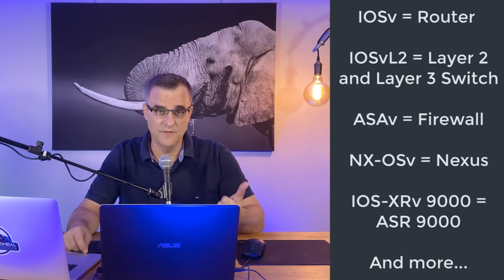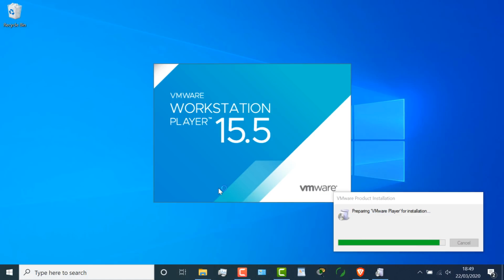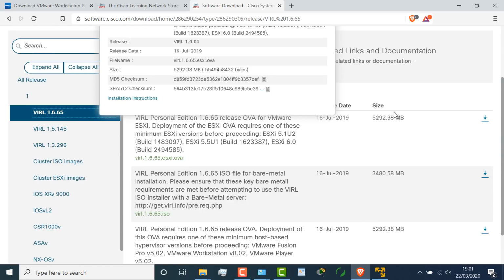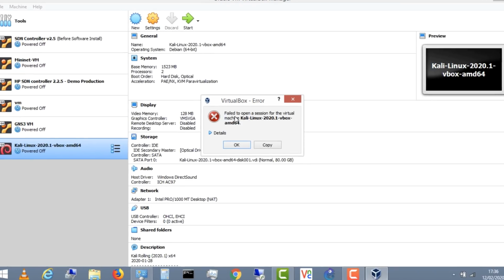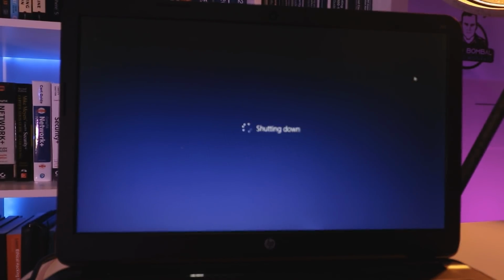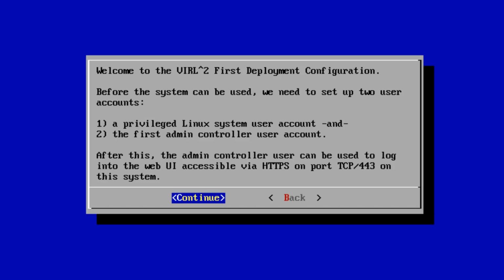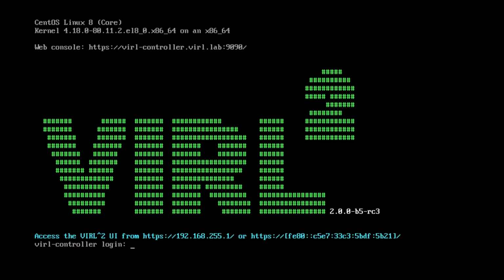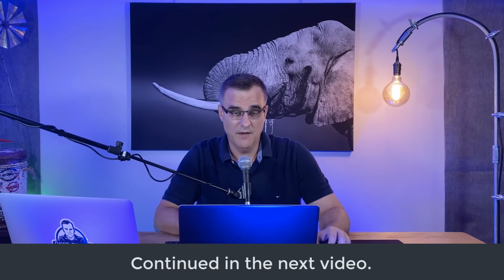Cisco CML-P (VIRL 2): Download, Install and Configure (Part 1)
Cisco CML-P (VIRL 2) is almost here: Learn how to download, install and configure Cisco CML-P (VIRL 2) using VMware Player and Windows 10. The new version of Cisco VIRL allows you to create virtual Cisco networks using just your Web browser. You don't have to use a thick client or any other software - everything is included and everything is easy to use.

The new version of Cisco VIRL 2 is one of your best options for CCNA,  CCNP and CCIE Labs. VIRL 2 has multiple advantages over other platforms such as GNS3 or EVE-NG. VIRL 2 supports an HTML5 web client and contains all the Cisco IOS images. You don't have to use a thick client like you do with GNS3. You don't have to follow a convoluted process to get Cisco images working like you do with EVE-NG.

You don't have to try to find images as they are all included as part of your VIRL subscription and by simply mapping an ISO drive to your virtual machine you can immediately start using all Cisco IOS images in your topologies. Both EVE-NG and GNS3 require that you provide your own IOS images - typically they recommend that you buy a VIRL subscription anyway. That means that you are already paying for VIRL.

VIRL2 is also an official Cisco product - that means that you don't have to worry about any gray legal issues with regards to running Cisco IOS images on your laptop. This is an official Cisco product that is supported by Cisco. By paying your yearly subscription fee of $199, you can use Cisco IOS images such as IOSv, IOSvL2, ASAv, NX-OSv and others without any worries. VIRL 2 has everything you need to get started.

Disadvantages include the requirement to license your installation. That however has been simplified dramatically from previous releases. There is also a 20 node limited in topologies. However, for most of us that is fine for a lot of labs.

Is VIRL better than GNS3 or EVE-NG? In many ways it is. But, all platforms have advantages and disadvantages. If you are studying for your ccie, you many prefer gns3 or eve-ng as they don't limit the number of devices in a topology like virl does. VIRL-PE limits you to 20 devices - so your topologies cannot be massive like they could with gns3 or eve ng. However, if you are studying for your ccna or ccnp, VIRL may be more than enough.

Cisco have made massive changes to their certification programs and it is fantastic to see the new version of VIRL in action.

Menu:
Overview: 0:00
Supported Virtualization Software: 0:59
What do you download? 1:30
Advantages & disadvantages of VIRL: 1:42
VMware Workstation Player download and install: 4:58
Download Cisco VIRL 2: 8:03
Import VIRL into VMware Workstation Player: 10:45
Change VIRL settings: 11:58
Enable Intel VT-x / AMD-V: 13:04
Connect Cisco images ISO to VM: 20:34
Start VIRL and install VMware tools: 21:14
VIRL 2 First Deployement Configuration Wizard: 21:57
VIRL CLI: 26:15
Troubleshooting VMware Network issues: 27:15
Network Settings: 27:54
Web UI login: 28:40
Create my first VIRL lab: 29:55

CML-P
CML-E
Cisco Modeling Labs Personal
VIRL
VIRL 2
EVE-NG
GNS3
Packet Tracer
CCNA

CCNP Enterprise
CCNP Security

LPIC 1
LPIC 2
Linux Professional Institute
LX0-103
LX0-104
XK0-004